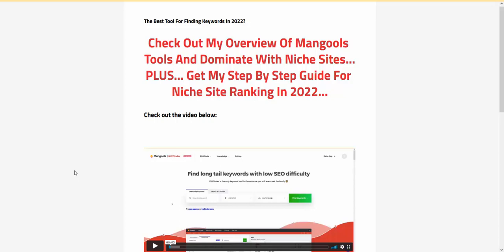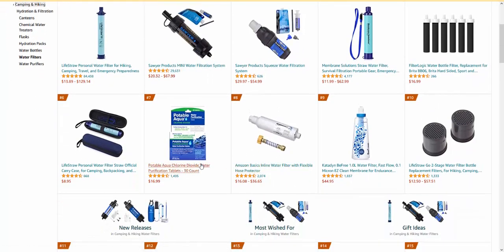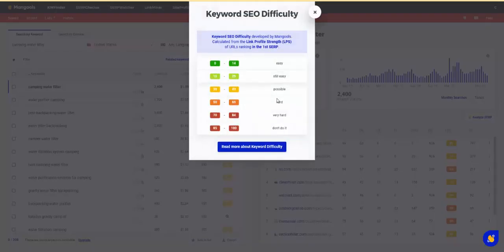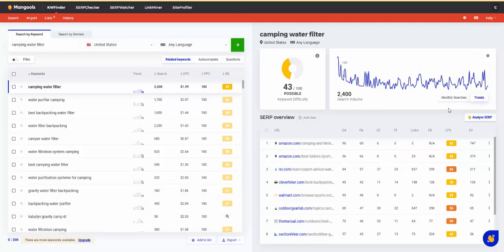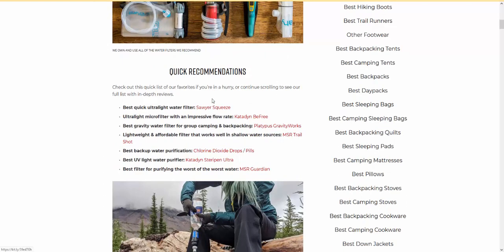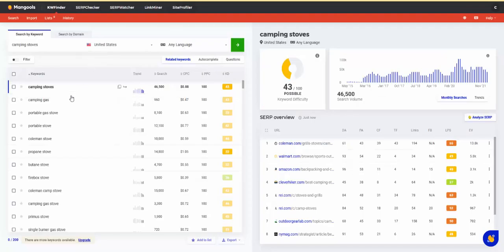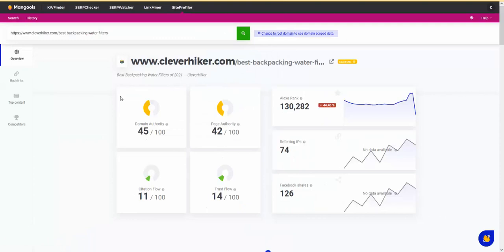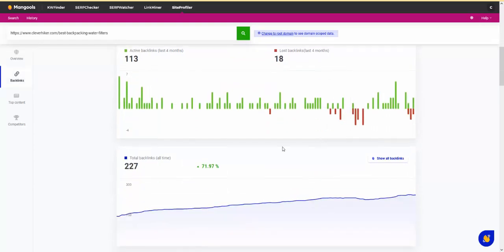FREE Amazon Niche + Keyword Research + Plan For 2022!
This video will give you a free niche, it will also give you a plan to follow and the keywords to use. We will look at a niche that is perfect for an authority site and also look at a niche you can use as a smaller site.

If you get the keyword tool, I will give you a step by step video guide on how to use the tool for Amazon sites, Clickbank sites and also Adsense sites.